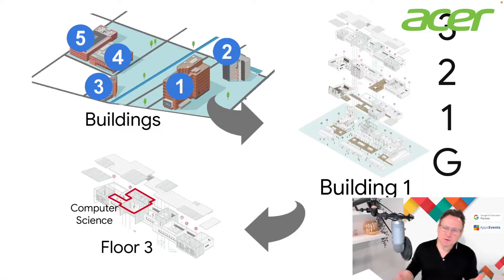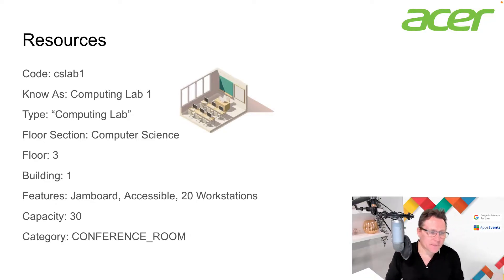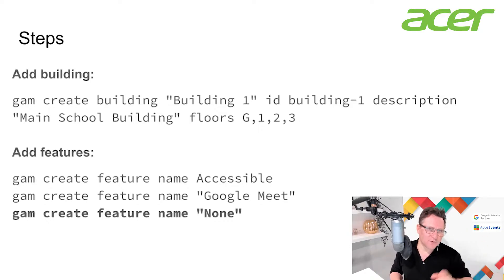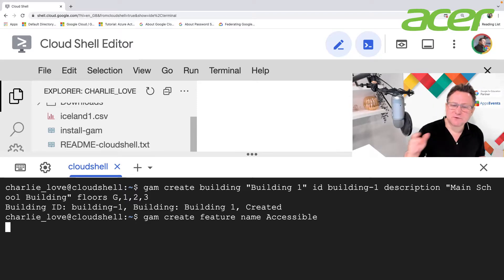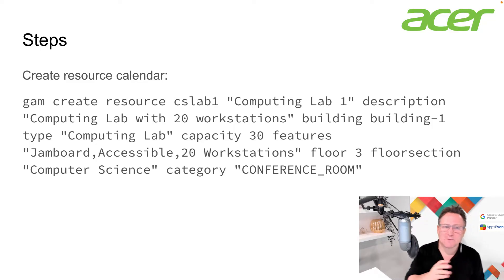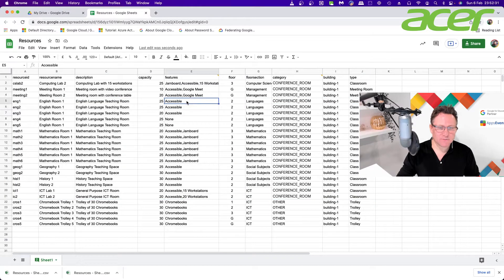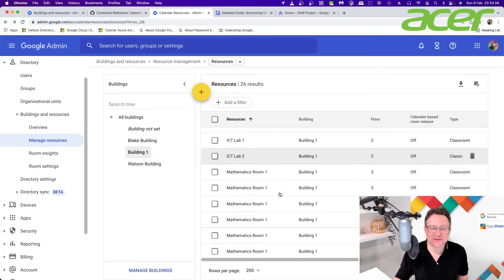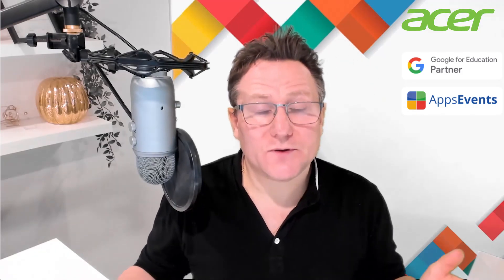Calendar Resources with GAM (Google Workspace technical and admin session)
In addition to scheduling meetings in Google Calendar, users in your organization can also manage resources that people share such as conference rooms, laboratories, equipment, and vehicles. This video gives an overview of how to create resources in GAM so users can schedule/book those resources.